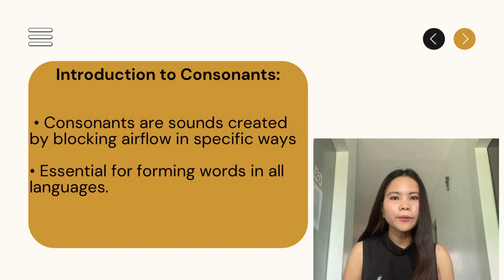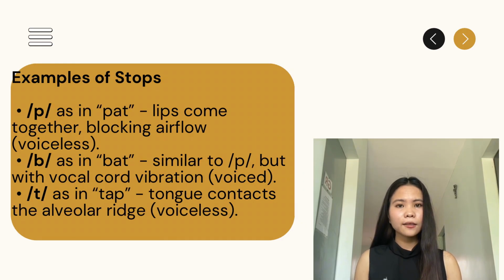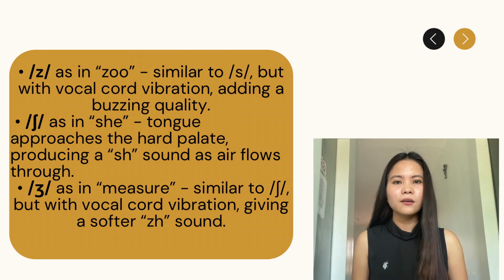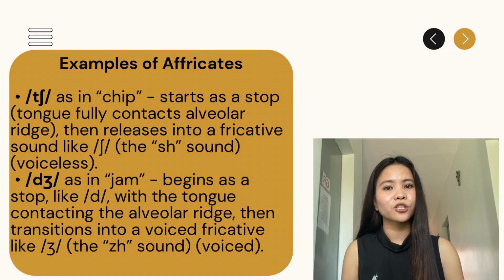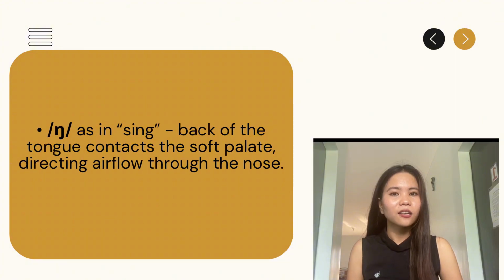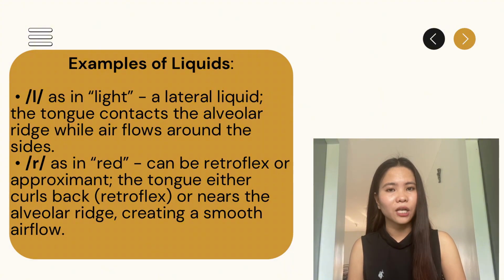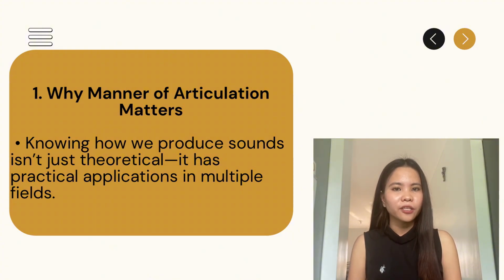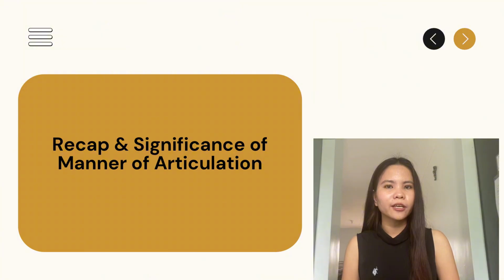Manner of Articulation | Consonants Sound in English